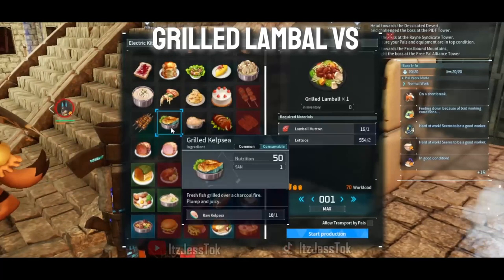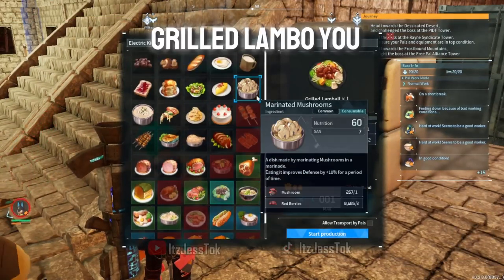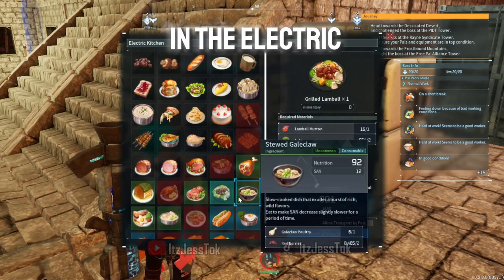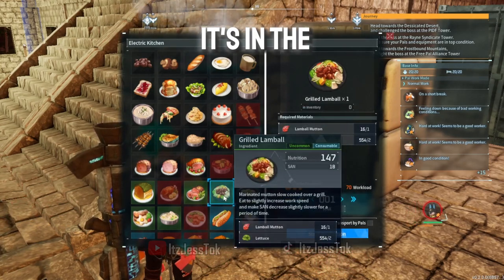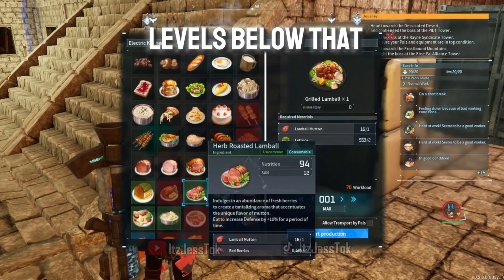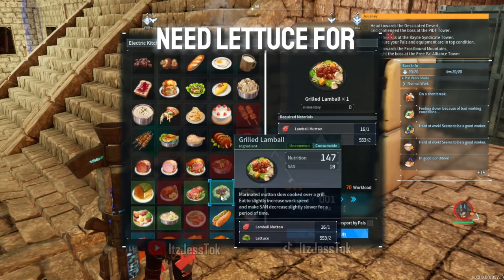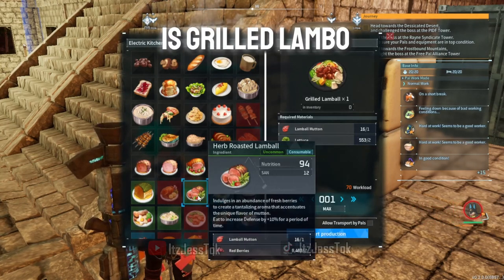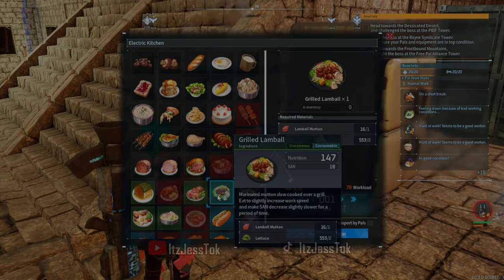GRILLED VS HERB ROASTED LAMBALL | PALWORLD FOODS!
Here lies the tips and tricks and gameplay to Palworld.